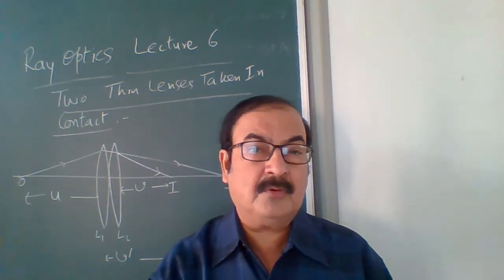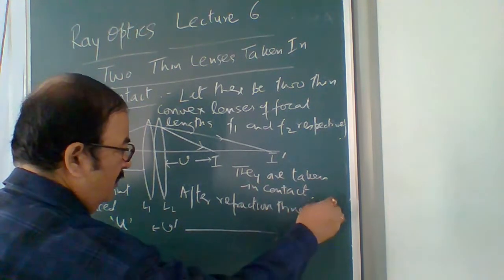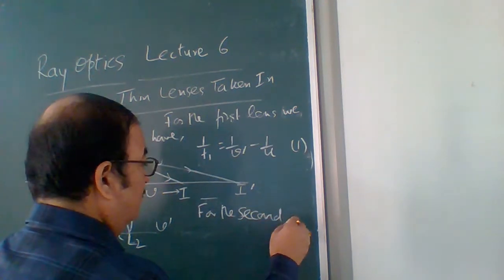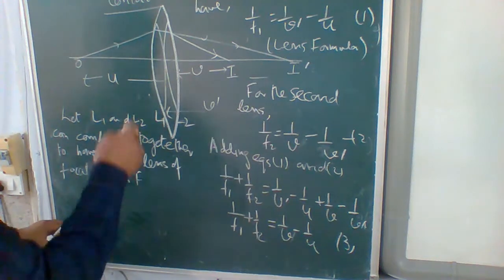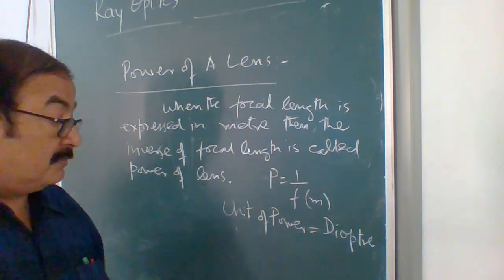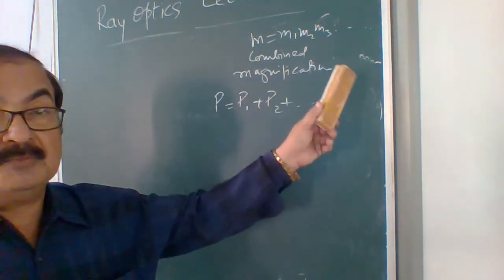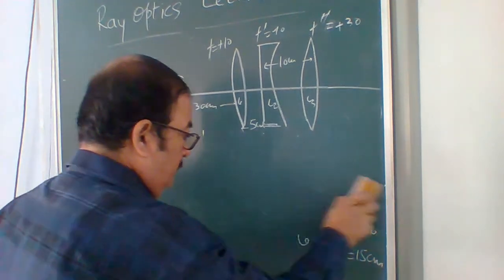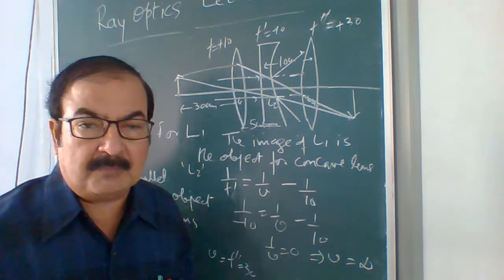RAY OPTICS LECTURE 6 : REFRACTION THROUGH TWO THIN LENSES TAKEN IN CONTACT & POWER OF LENS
In the present video I have explained the refraction through a combination of two thin lenses taken in contact.I have also discussed the power of a Lens.